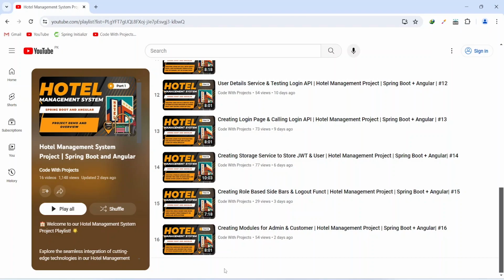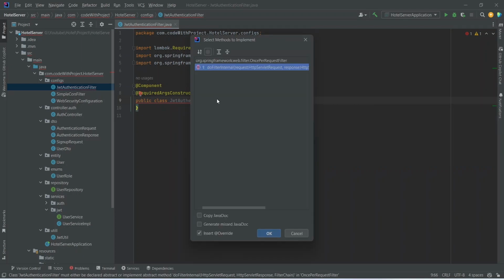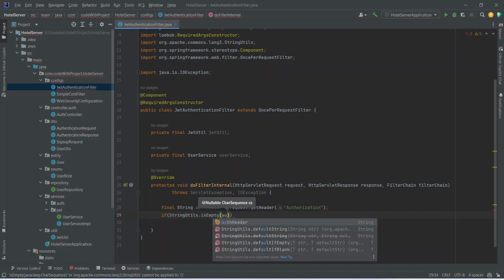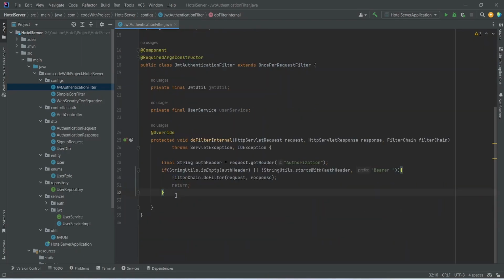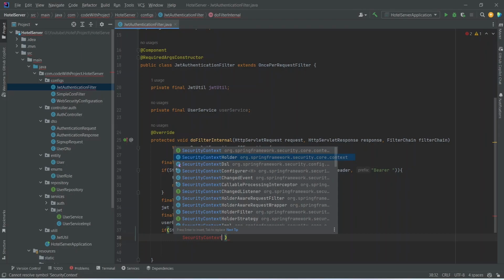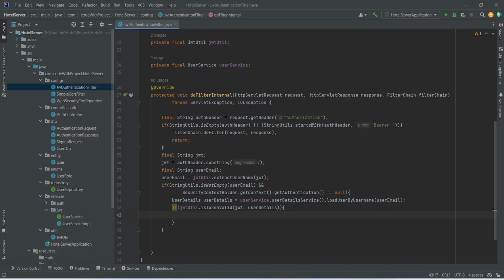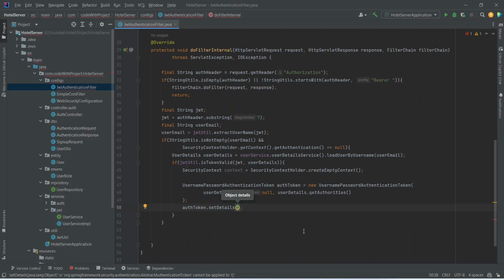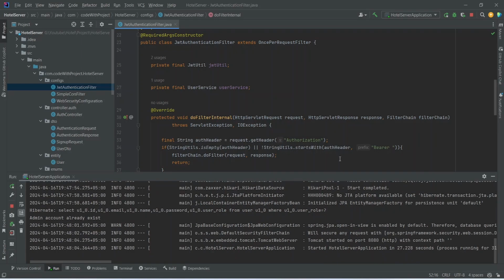Creating Jwt Auth Filter in Spring Boot | Hotel Management Project | Spring Boot + Angular| #17